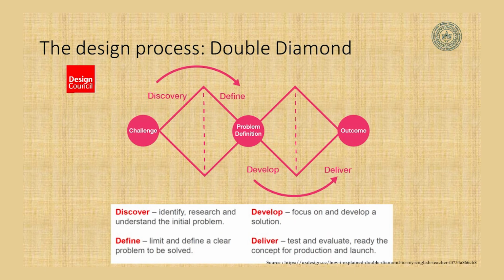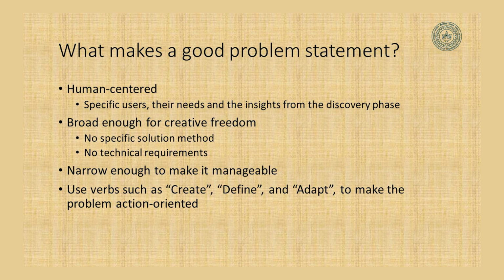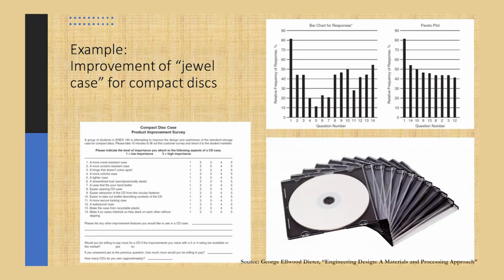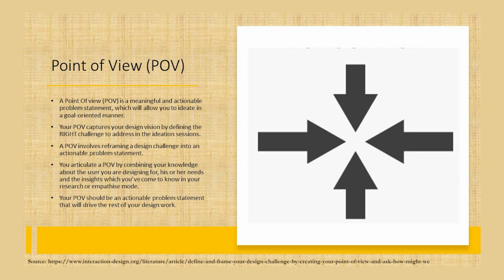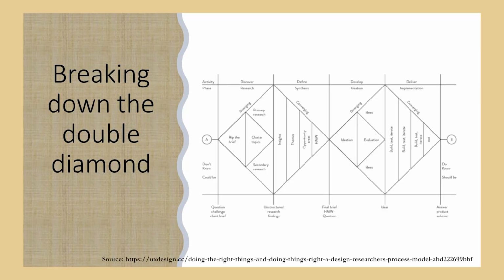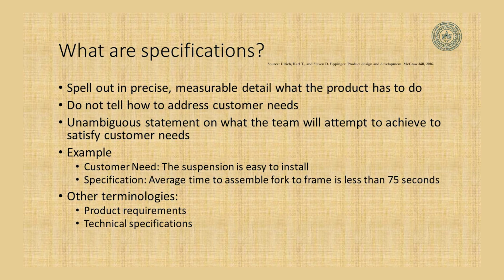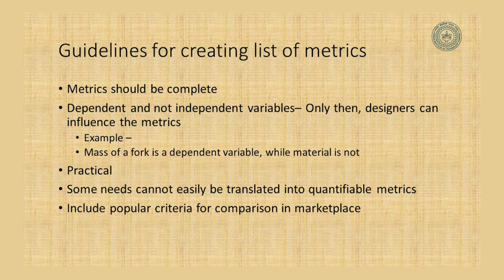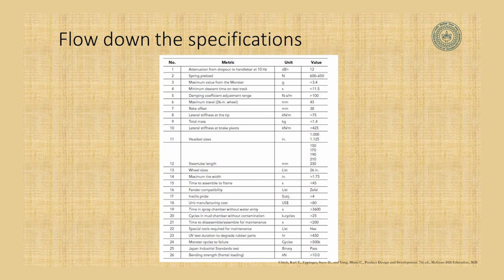Lec15: Leveraging the Double Diamond Design Process for Innovative Smart Products